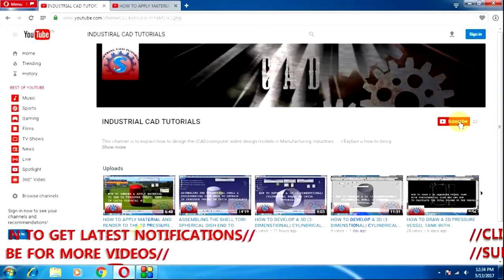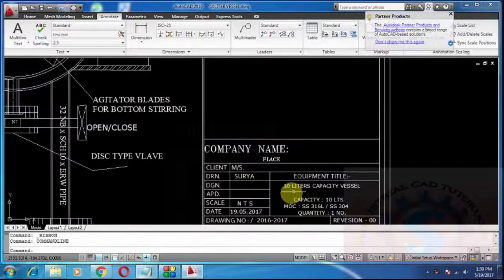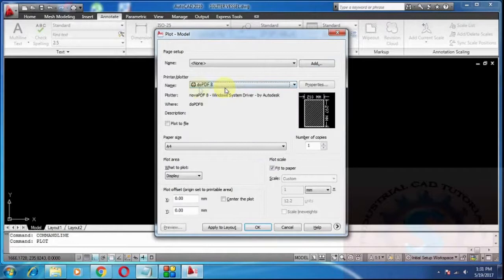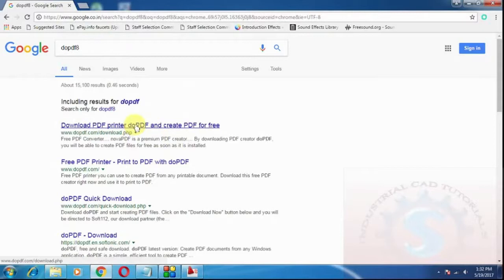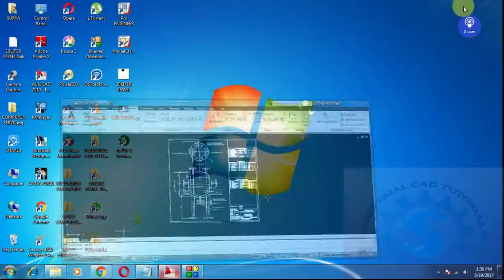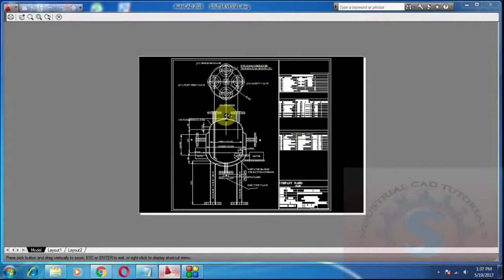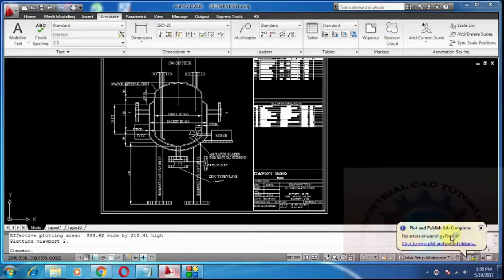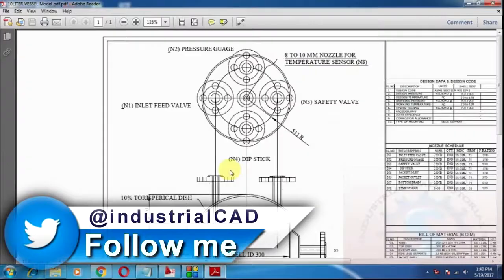HOW TO PLOT A CAD DRAWING FILE AND DO PDF IN AUTOCAD TUTORIAL #26